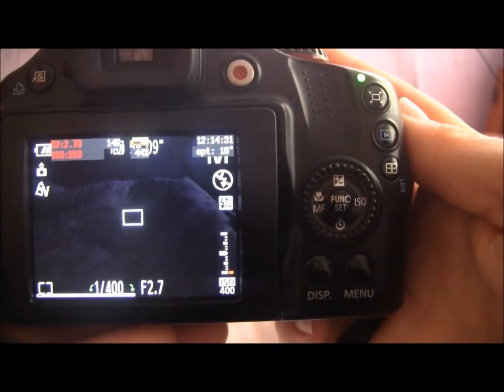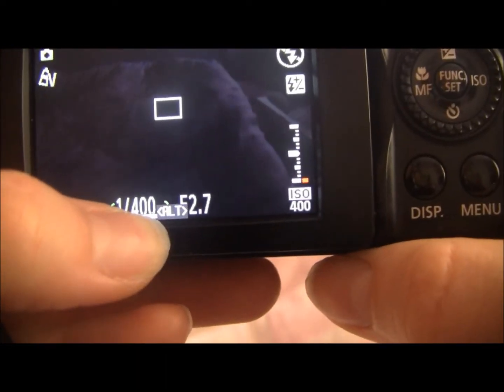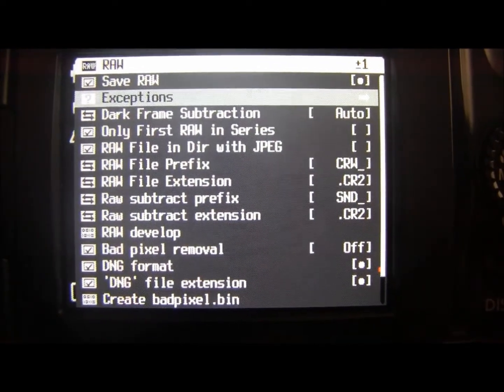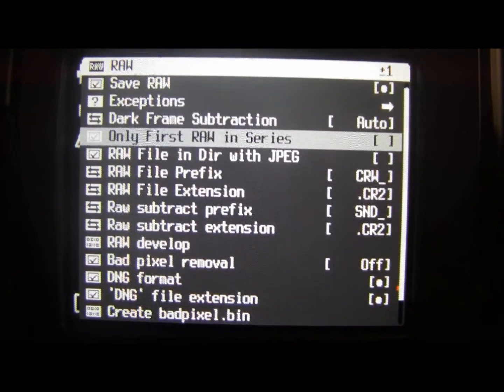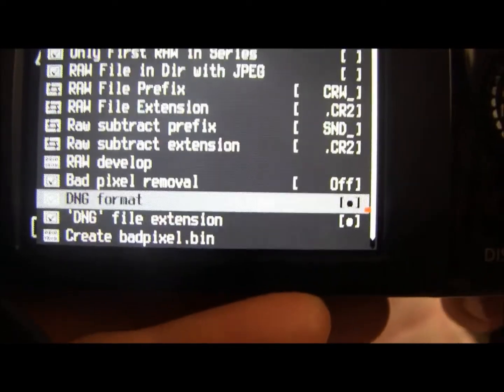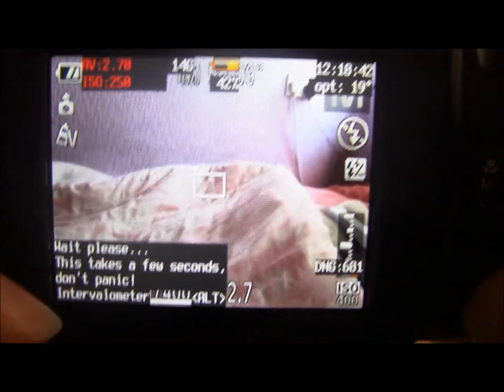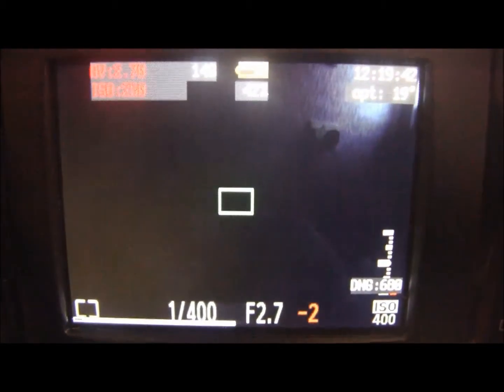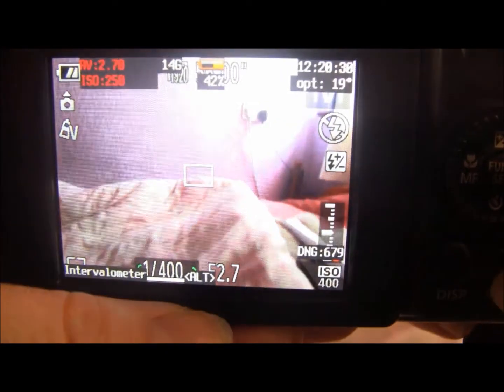Canon Powershot SX40 HS tutorial: Step Twenty Three - Using CHDK to take RAW images.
A run through the CHDK menu to take RAW images and using alternative file extensions to allow it to open in certain programs.

I know I covered this in previous videos but it was hard to see and intermingled with chat about taking HDR images.